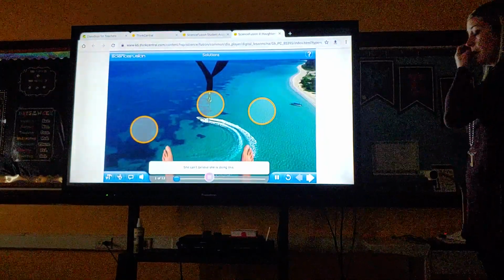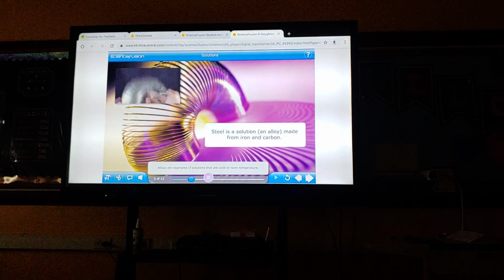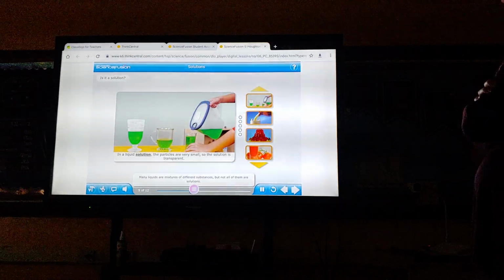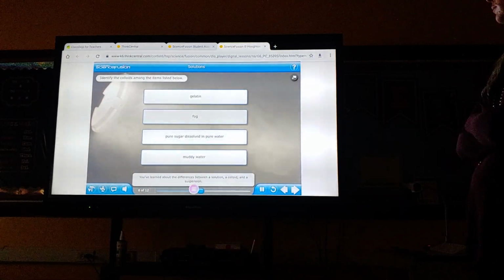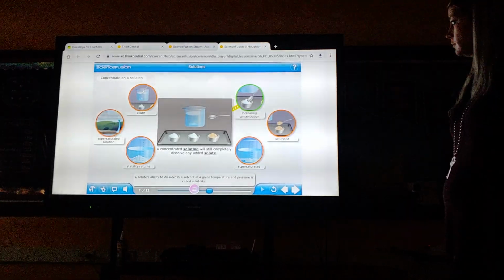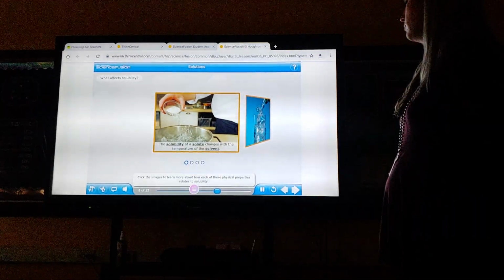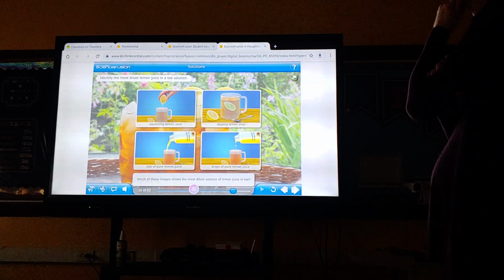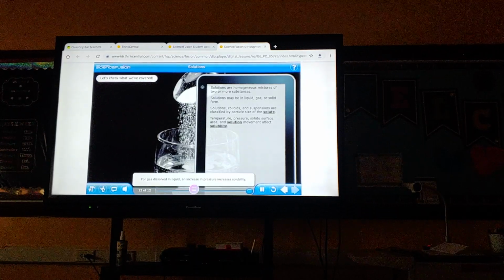Unit 5 Lesson 1 Solutions interactive video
Science Fusion 6th grade